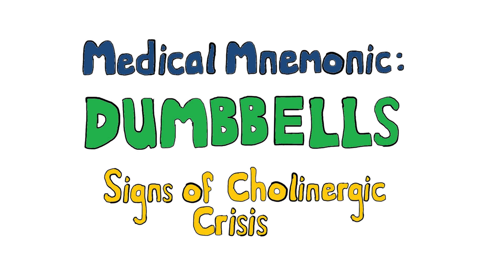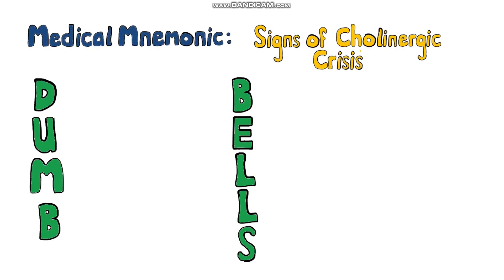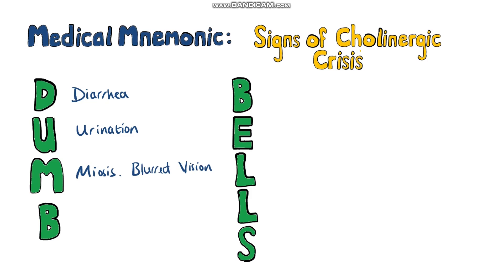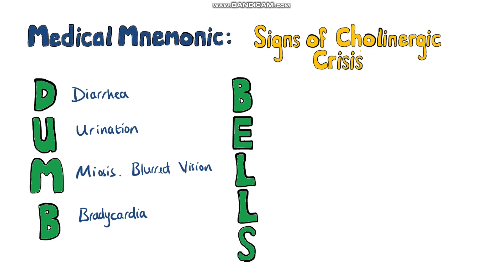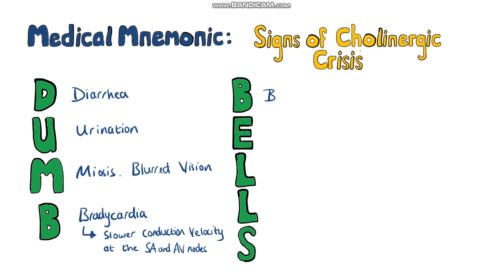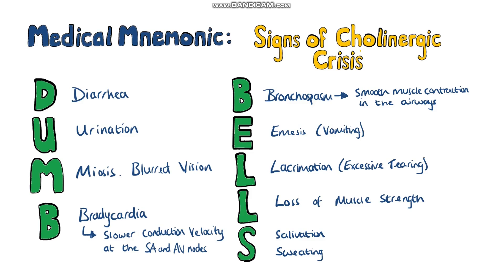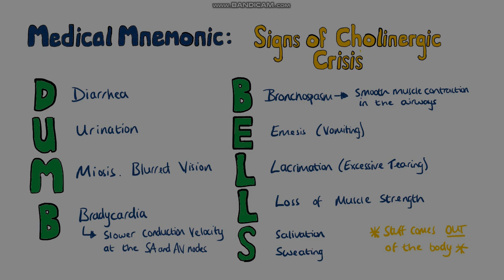Signs and Symptoms of Cholinergic Crisis - DUMBBELLS Mnemonic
DUMBBELLS is a mnemonic for the signs and symptoms of a cholinergic crisis, resulting from excess cholinergic activation. Learn how to recognise a Cholinergic crisis with the DUMBBELLS mnemonic. Clinical features of Cholinergic crisis mnemonic.

USEFUL STUFF FOR STUDENTS:
1) FREE Amazon Prime 6 Months for Students
2) Pocket Cards: Lab Values / References / ECG / History Taking (Cheatsheets for rotations!): US UK
3) Suture Practice Kit: US UK

What are the symptoms of cholinergic crisis?
What are the signs of cholinergic crisis?